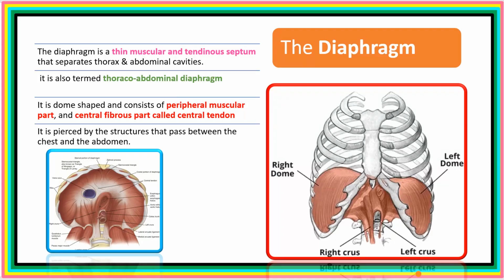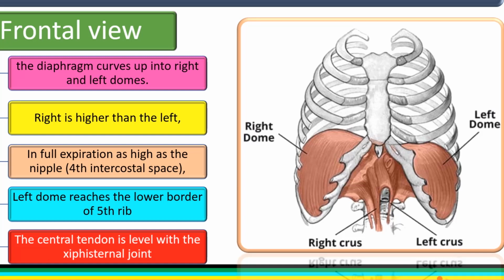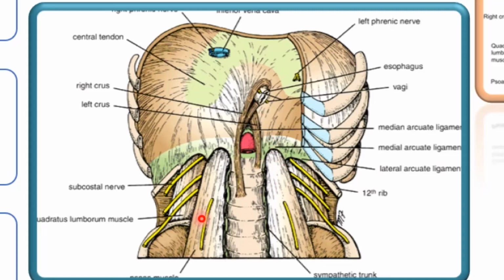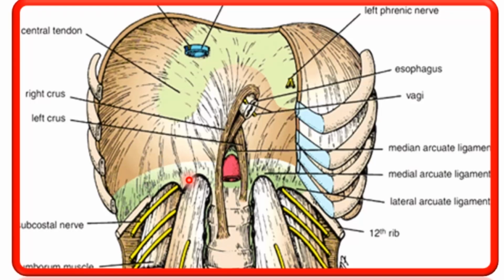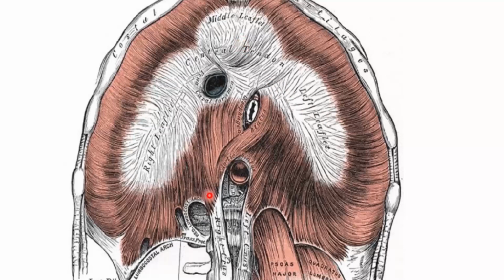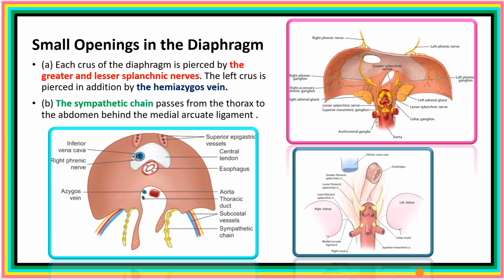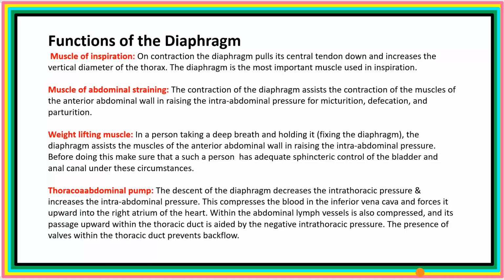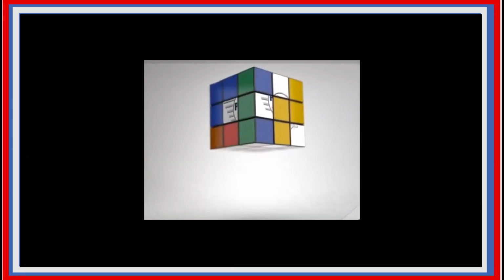THE DIAPHRAGM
Gross Anatomy of the Diaphragm. Discussion on the features, shape, extent, components, origin insertion action, and innervation of the diaphragm.  And also some associated clinical correlates.

This anatomy lecture is presented in a very simplified form with clear animated illustrations using diagrams and mnemonics for easy recall. The lecturer is Prof Anyanwu Godson Emeka, The founder of Paals.